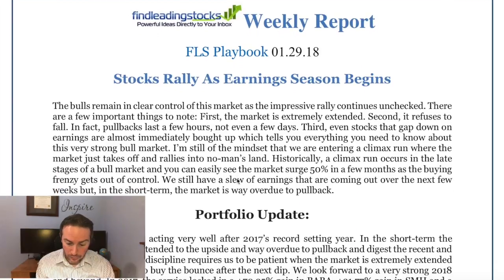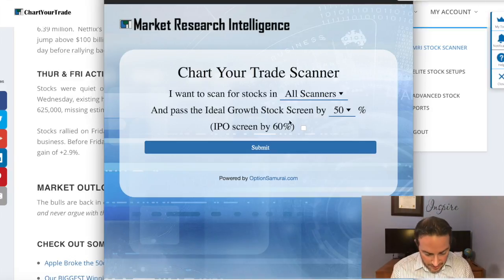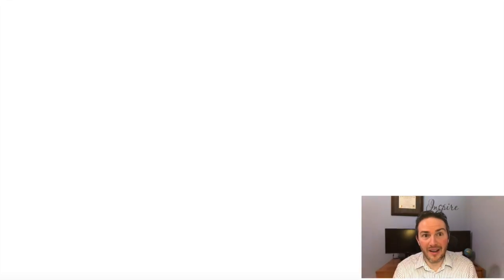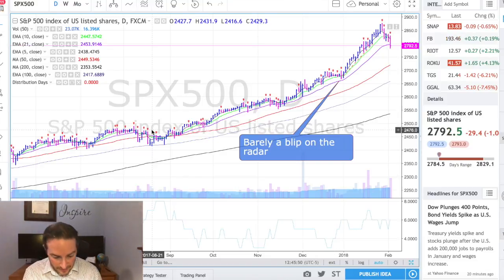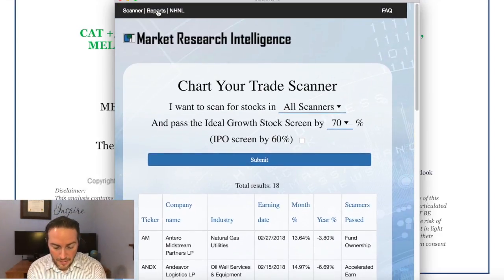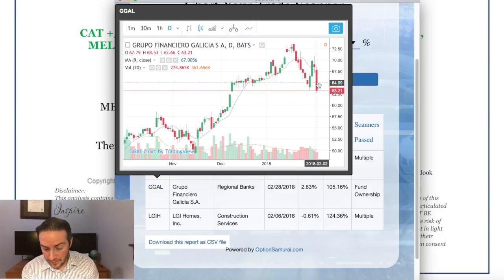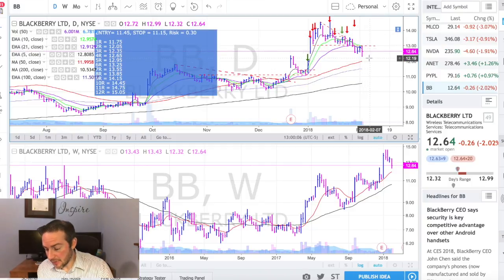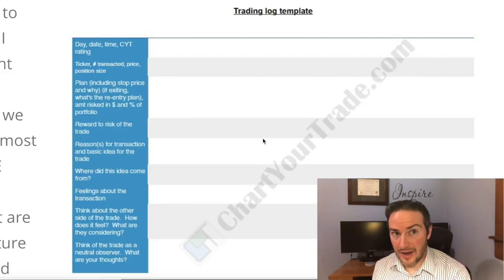TRADING ROUTINES for Part-Time SWING TRADING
YOU DON’T NEED A LOT OF TIME TO TRADE STOCKS PART-TIME!

I’ve been trading stocks part-time while holding a separate full-time job for several years.  In the past 2 1/2 years, add in a child to that mix… my time is thin BUT I’ve still been able to trade effectively!

It only takes me about 60-90 minutes every weekend to perform the full swing trading routine discussed in this video.  This routine gives me a thorough understanding of the current market environment, finding the best setups, picking the handful that interest me the most, developing trading plans for each, AND reviewing/updating all of my existing open positions.

60-90 minutes 1/x per week to EXPONENTIALLY grow your future wealth is no time at all!  It’s about the length of ONE episode of Game of Thrones or about 3 innings of baseball…  YOUR future is worth it!

In this video we discuss:
1. Gauging Market Health  1:36
2. Scanning for Stocks / Building Watchlists  11:23
3. Review Trade Ideas / Enter Orders  17:11
4. Review / Update Open Positions 24:02

*BLOG POSTS*
1. How to Scan for the Best Growth Stocks

2. How to Create Your Own TRADING LOG